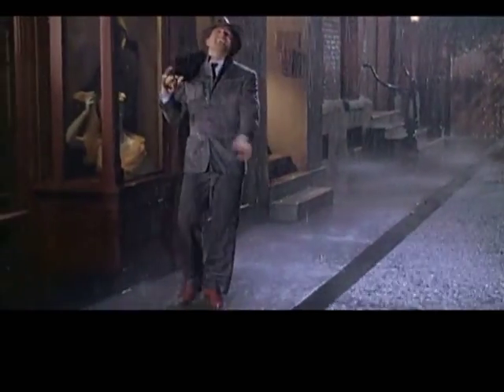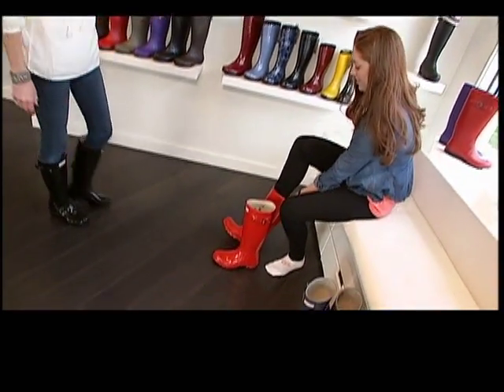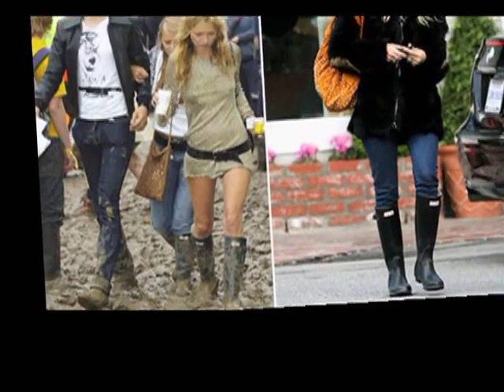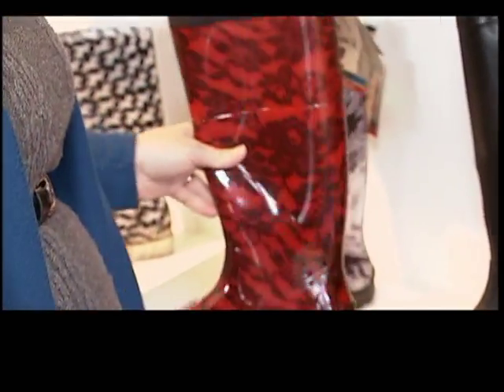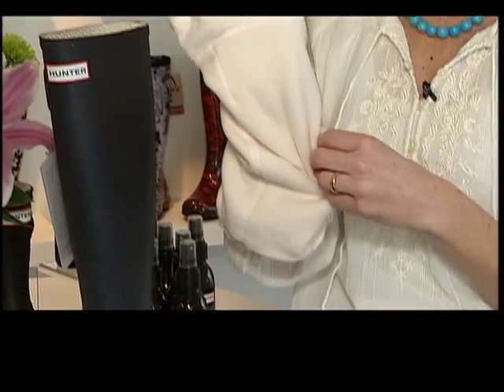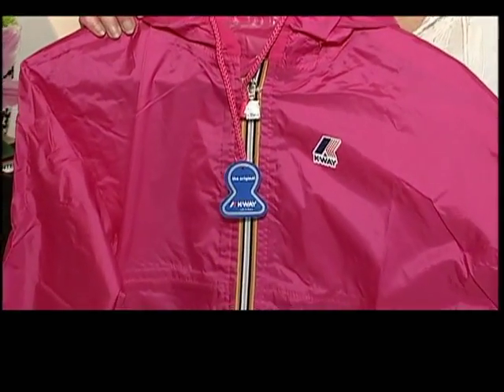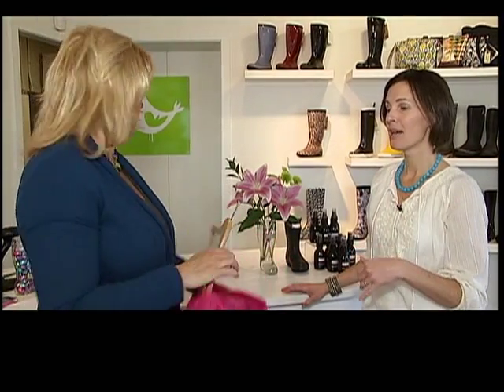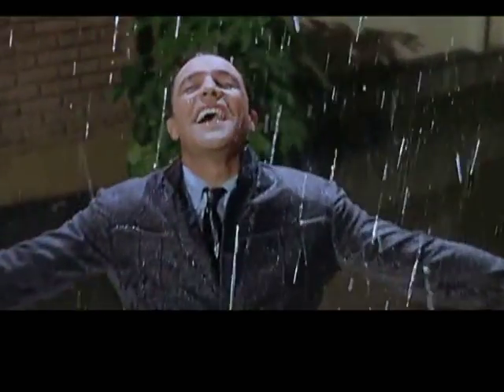Be Sexy in Rain Gear Victoria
Karen discovers how to get look stylish while playing in the rain.